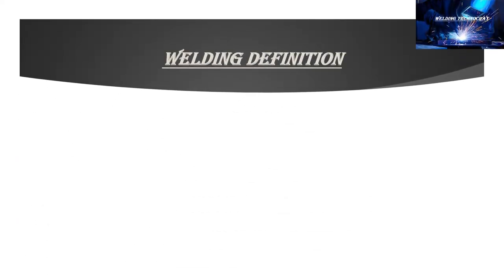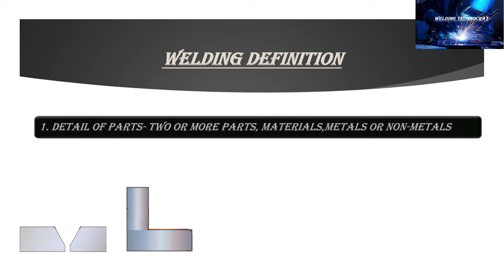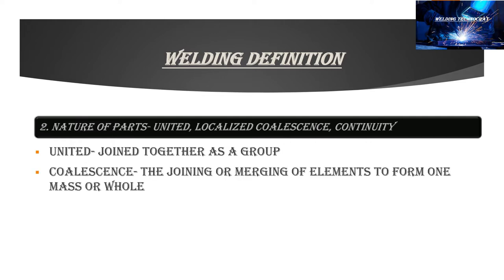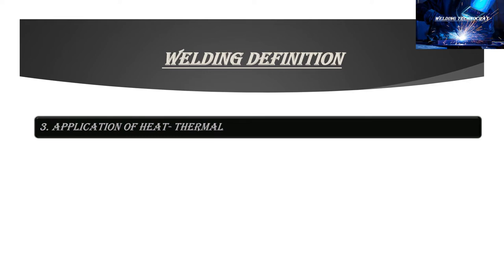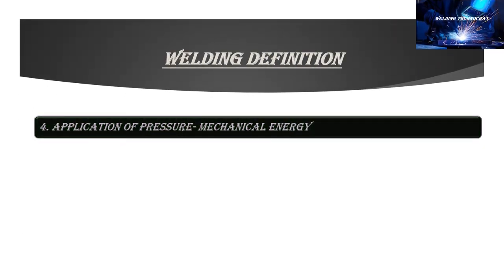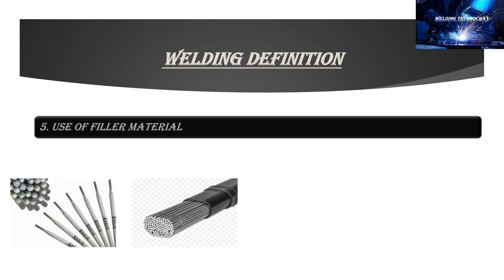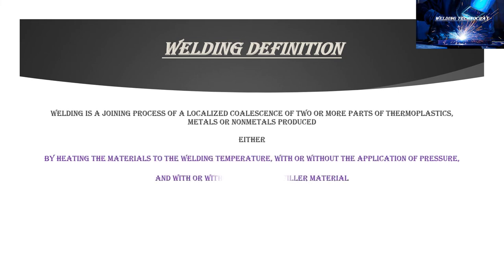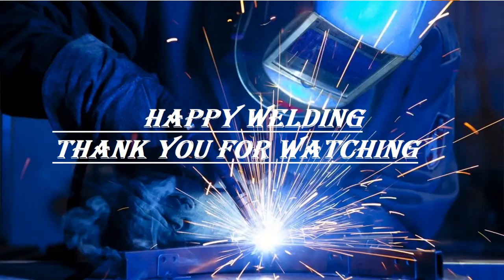WHAT IS WELDING | DEFINITION OF WELDING | WELDING FOR BEGINNERS | WELDING KNOWLEDGE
WHAT IS WELDING ?
DEFINITION OF WELDING.
BASICS OF WELDING DEFINITION